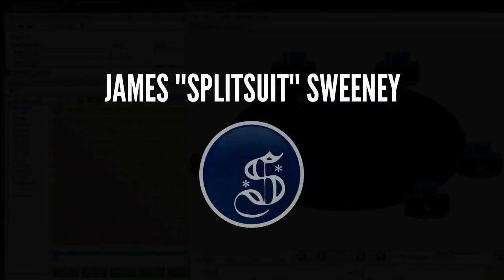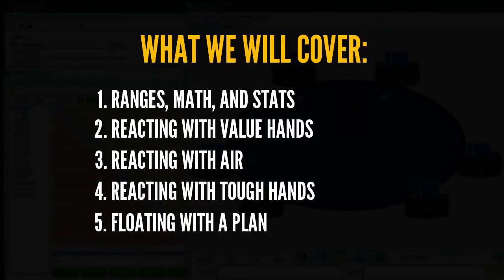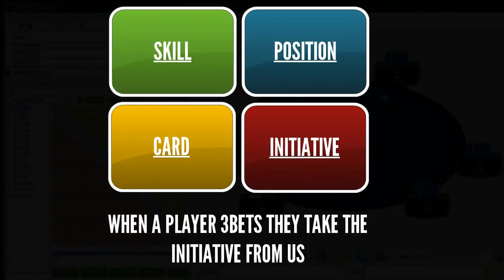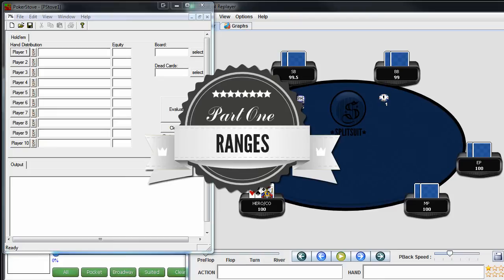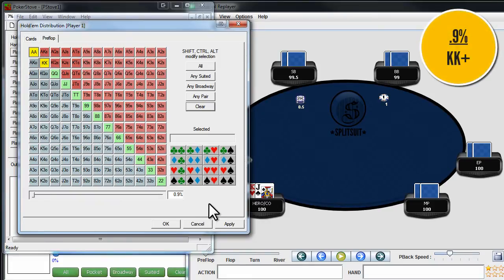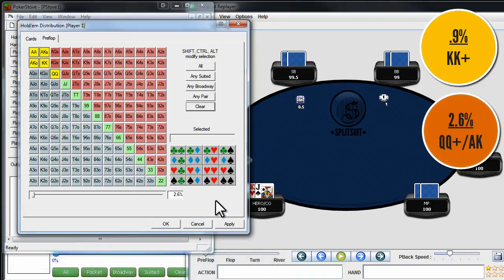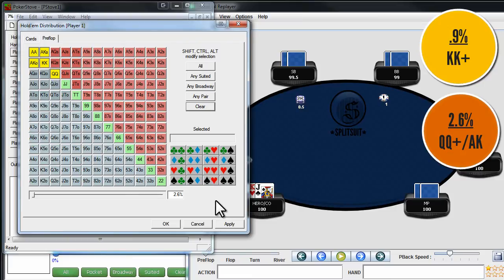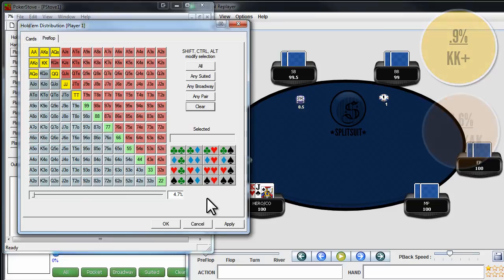Reacting To 3Bets Snippet